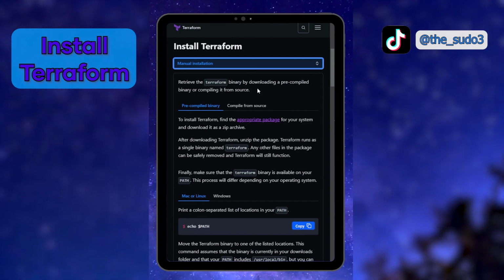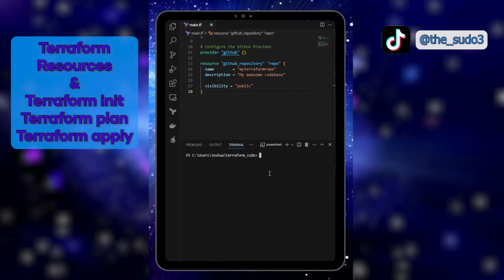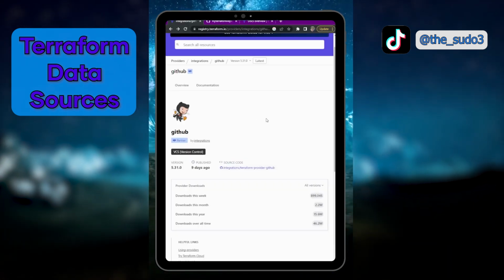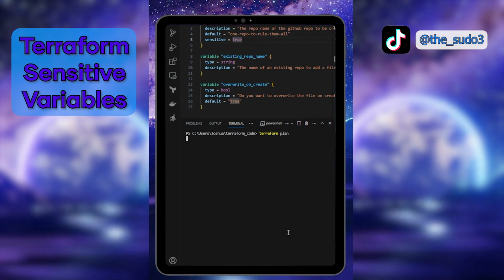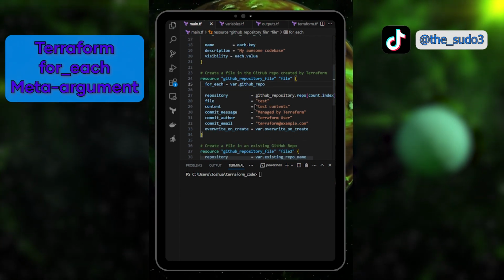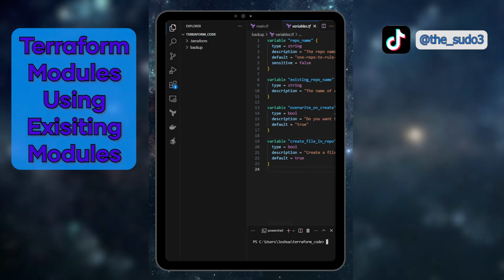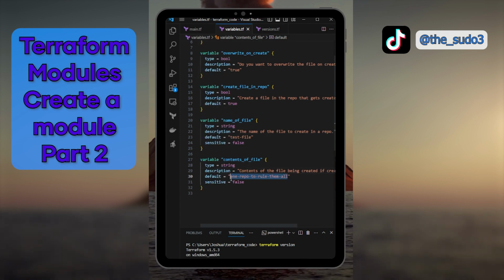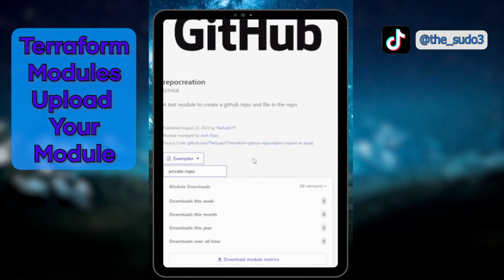Learn Terraform Using the GitHub Provider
New to Terraform or not, there's something for everyone in this compilation of my TikTok series "Learn Terraform"

0:00 - Intro
0:35 - Install Terraform
4:12 - Terraform Providers
12:08 - Terraform Resource Block & Running Terraform
16:30 - Terraform State
19:18 - Referencing Other Resources
22:15 - Terraform Variables
28:30 - Terraform Data Sources Block
34:41 - Terraform Outputs Block
38:38 - Terraform Sensitive Variables
40:56 - Terraform Functions
44:55 - Terraform Count Meta-argument
51:37 - Terraform for_each Meta-argument
57:50 - for_each advanced
1:03:14 - Conditionally Create Resources
1:06:25 - Terraform Modules - How to Use
1:13:57 - How to Create a Terraform Module
1:28:54 - How to Upload a Terraform Module to the Hashicorp Registry